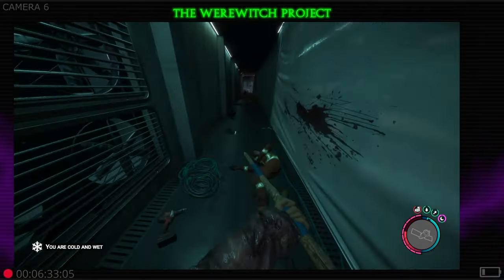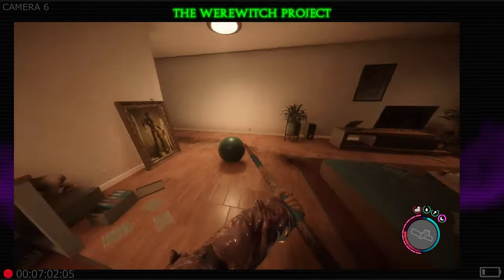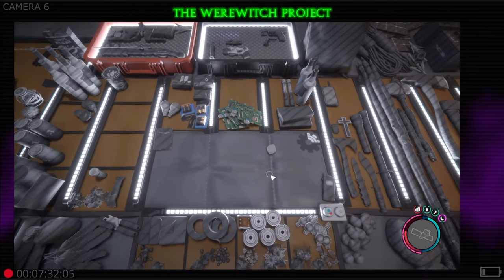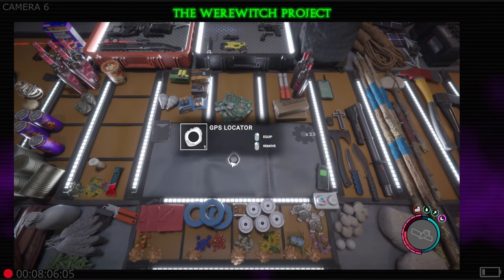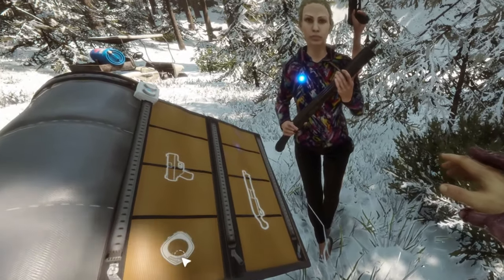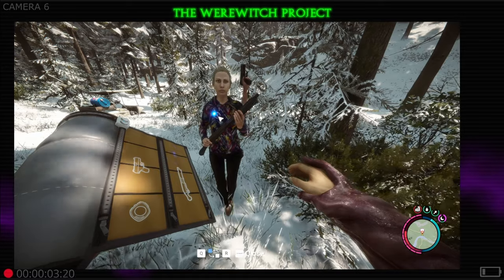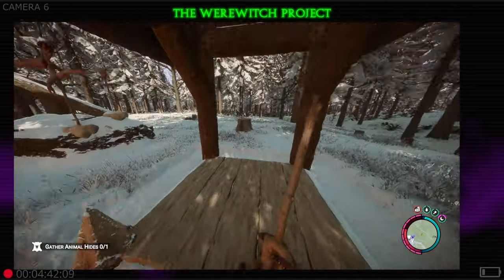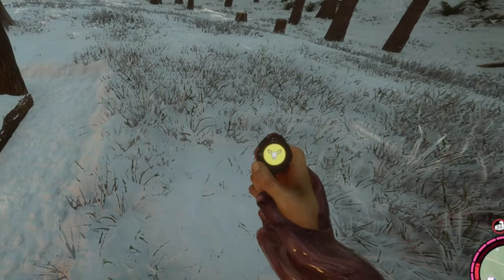SONS OF THE FOREST 1.0 QUICK TIPS HOW TO MARK YOUR MAP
Welcome to the WereWItch Project's "Quick tips with the Witch" series! This video quickly covers how to make a GPS locator, how to place a GPS locator on Virginia, and also place a GPS locator on your map in this video for Sons of the Forest 1.0! We are aiming to cover some basic ideas for the game to help out new players!